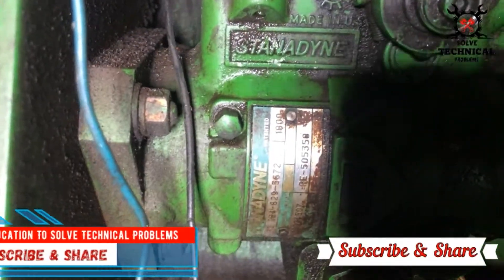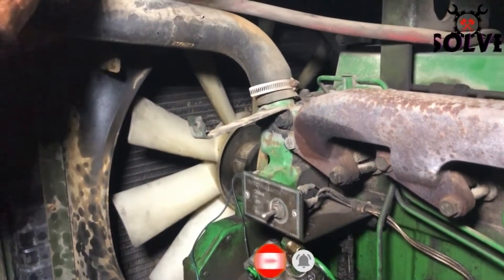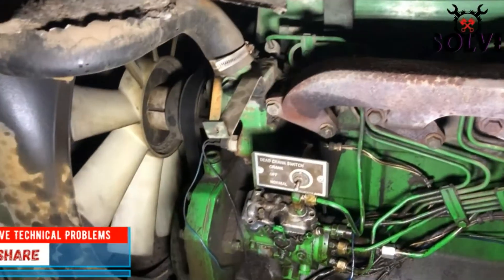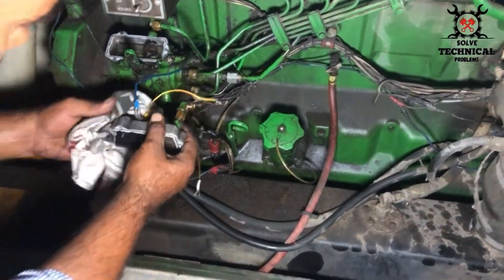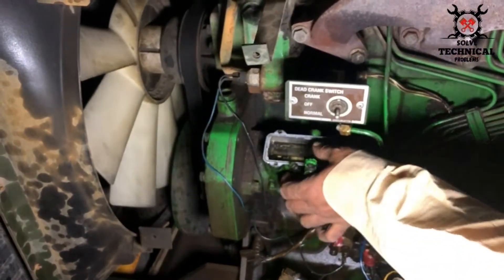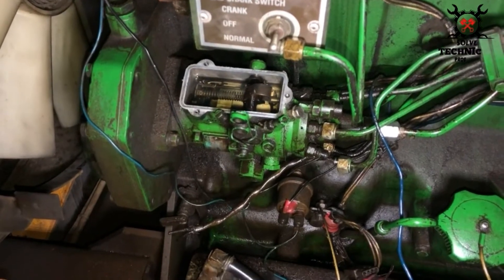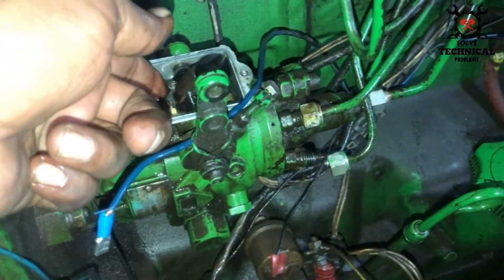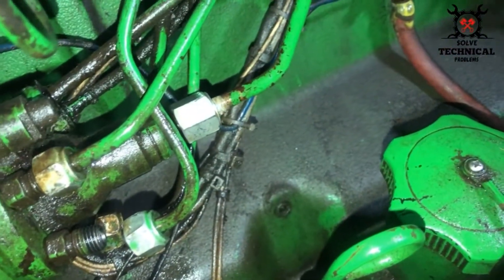Fuel pump stop valve faulty stanadyne Fuel pump how to check valve is faulty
6 cylinder John Deere USA engine fuel pump engine shut off valve faulty Fuel supply continues although valve is closed manually